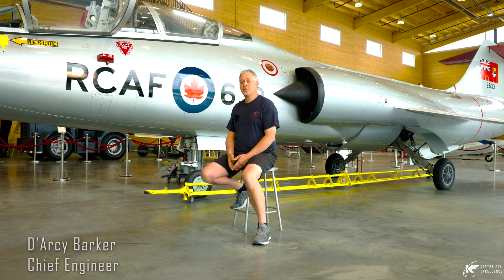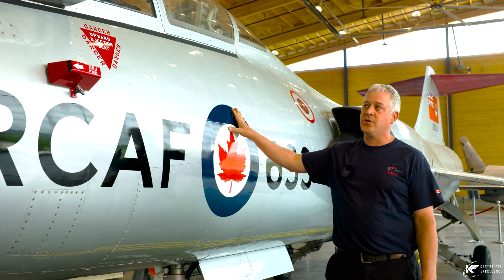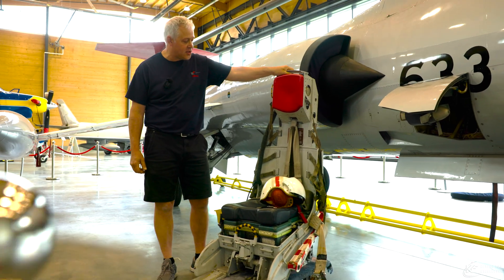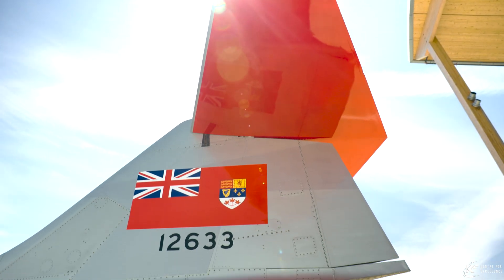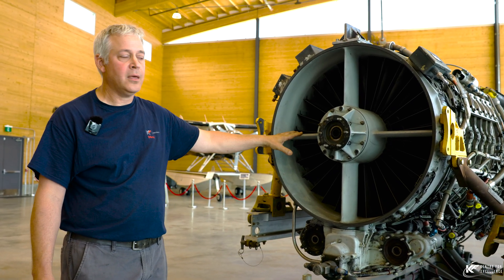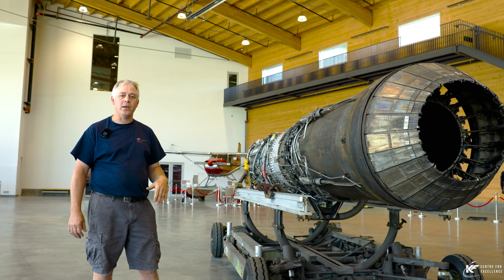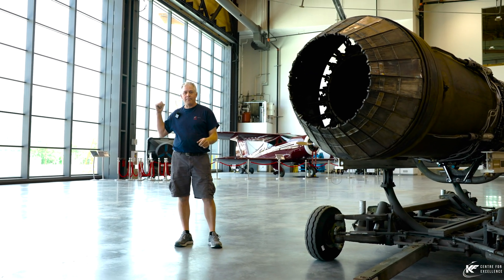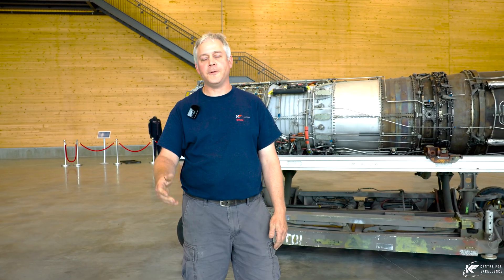Exhibit Spotlight: The CF-104 Starfighter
CF-104D Starfighter 633: Supersonic Speed & Cold War Legacy

Nicknamed “The Widow Maker” and “The Missile with a Man in It,” the CF-104 Starfighter is one of the most iconic—and controversial—jets in aviation history. In this 8-minute video, explore the story of RCAF SN 12633, a dual-seat CF-104D that served across Canada and Europe before finding a permanent home at the KF Centre for Excellence.

Key Features:
Max Speed: 1550 MPH (Mach 2) at 40,000 ft
Wingspan: 21' 11" | Length: 54' 9"
Engine: Orenda J79-OEL-7

Built by Canadair in Montreal, this aircraft began its service in 1962 at Cold Lake’s 6 Strike/Recon OTU. It later served in France and West Germany during the height of the Cold War and even flew under the Royal Norwegian Air Force before its retirement in 1986.

After decades in private hands, CF-104D 633 was acquired by Barry LaPointe and made its final journey to Kelowna in 2023. Now proudly on display, it stands as a reminder of both innovation and risk in jet-age aviation.

Filmed at the KF Centre for Excellence in Kelowna, BC.
Featuring: D'Arcy Barker, Chief Engineer
Producer: Kevin Theodosiou
Executive Producer: Emma Jones
Associate Producer: Audio Engineer - Chaz Georgiou